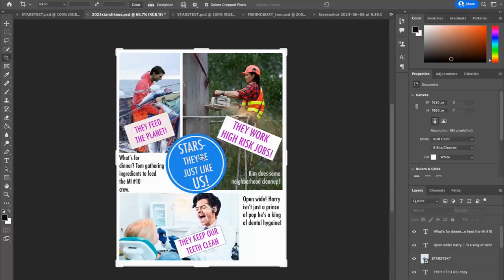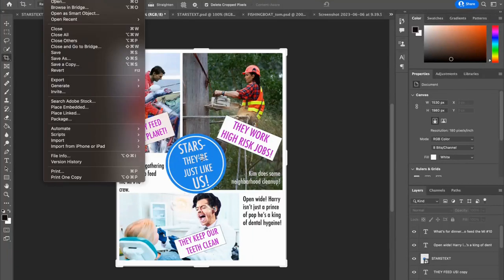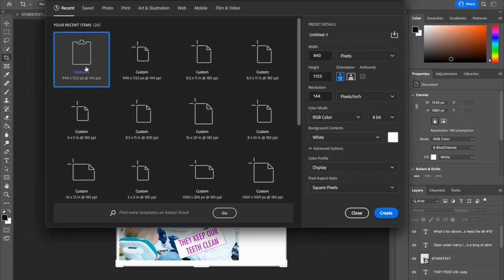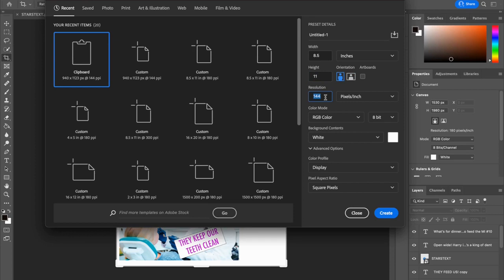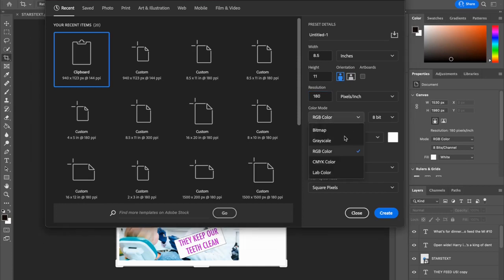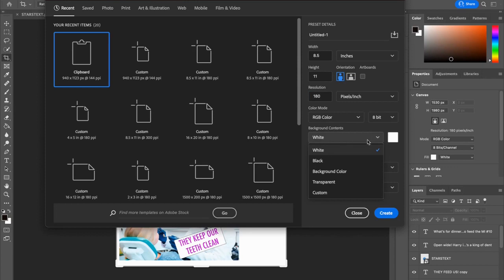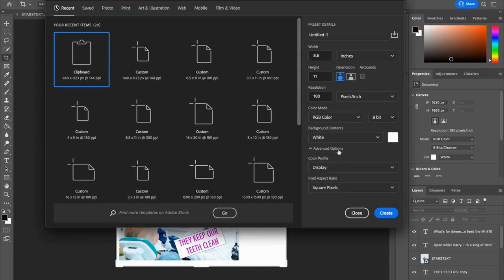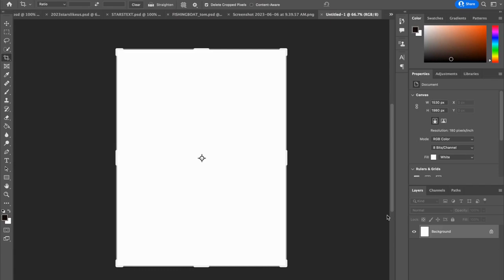Photoshop Create Letter Sized Image